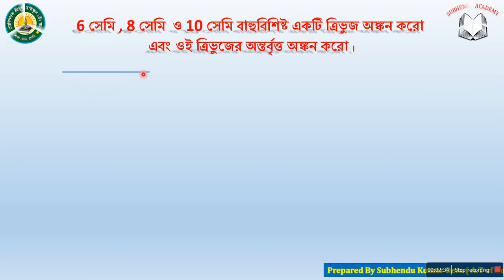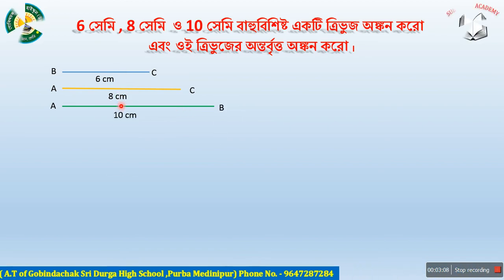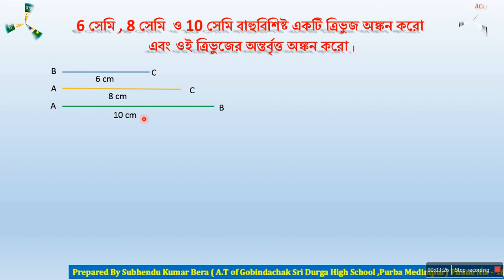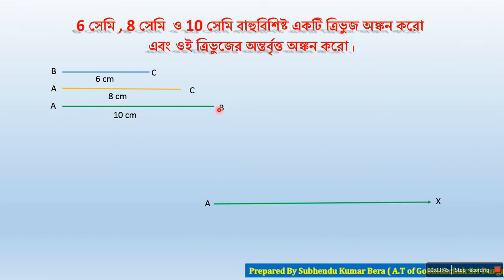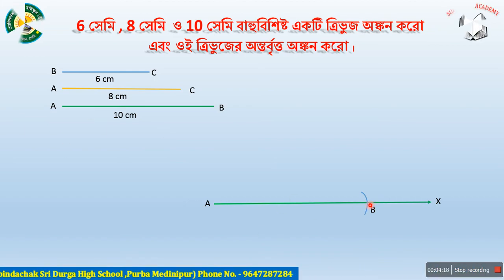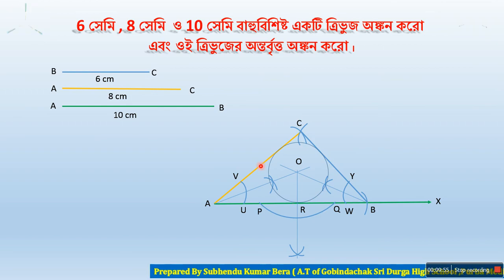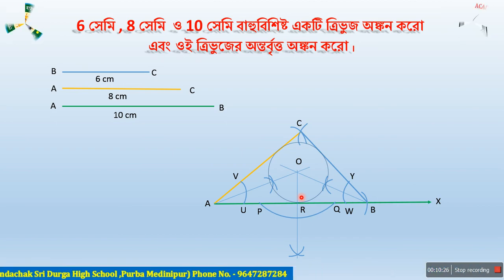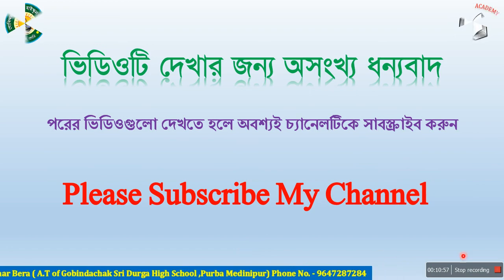দশম শ্রেনির গণিত সম্পাদ্য অন্তর্বৃত্ত || class x mathematics sampadda incircle of the triangle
দশম শ্রেনির গণিত সম্পাদ্য অন্তর্বৃত্ত ,class x mathematics sampadda incircle of the triangle, construct a triangle whose three sides are 6 cm and 8 cm ,10 cm .construct the incircle of the triangle ,একটি ত্রিভুজ অঙ্কন করো যার তিনটি বাহুর দৈর্ঘ ৬ সেমি,৮ সেমি ,১০ সেমি এবং ত্রিভুজটির অন্তর্বৃত্ত অঙ্কন করো